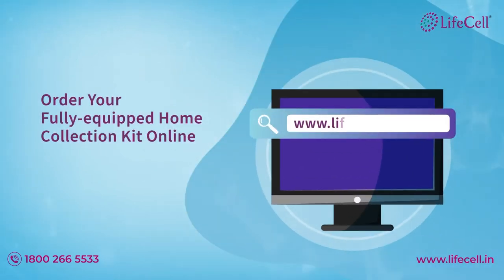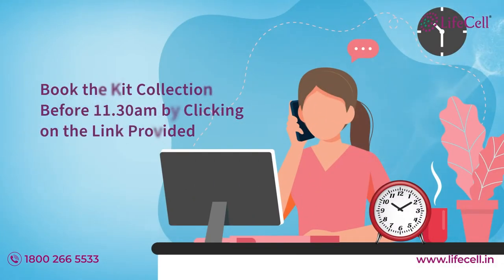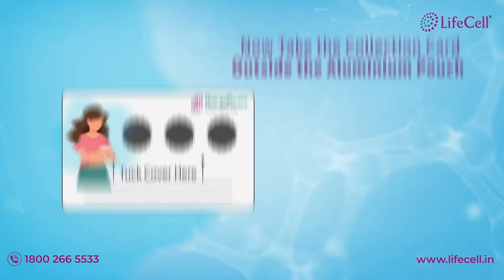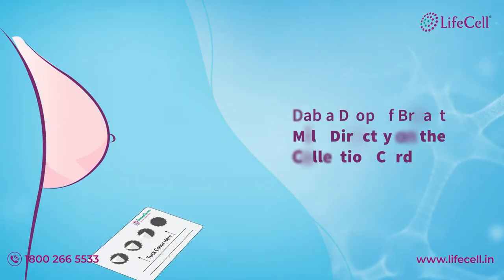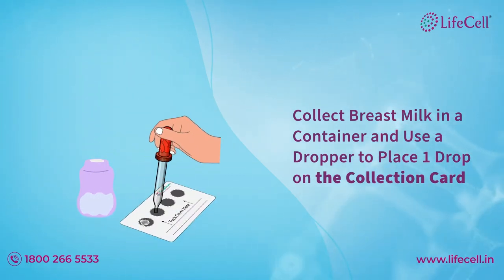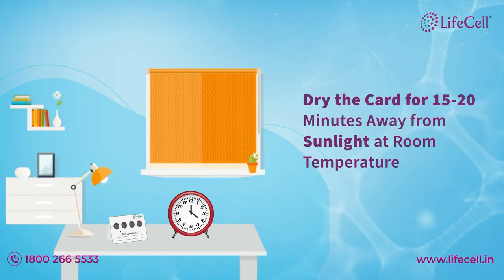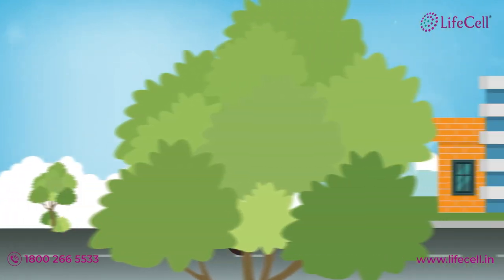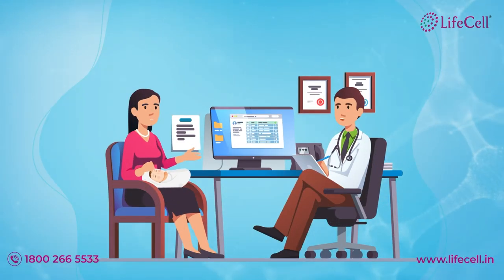Self-Collection Guide for OmegaScore-N kitbox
Nurture your baby's mind and healthy with OmegaScore-N. An at-home breastmilk self-collection kit, OmegaScore-N helps you analyze Omega-3 DHA levels in breastfeeding mothers, that too in an easy and convenient way! Watch this video to know how to collect your sample in just a few simple steps!

SMS LIFECELL TO 53456